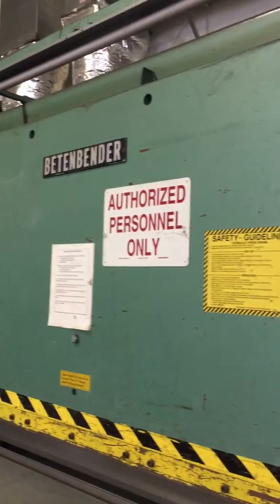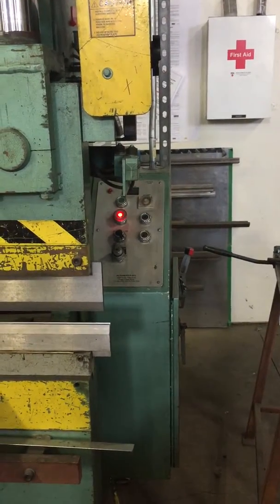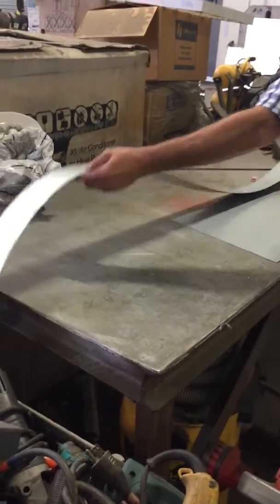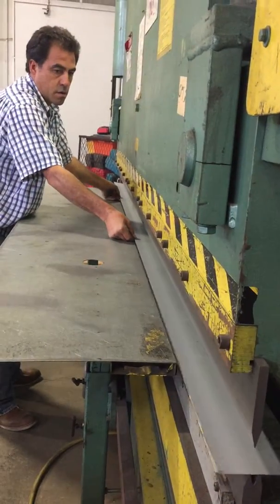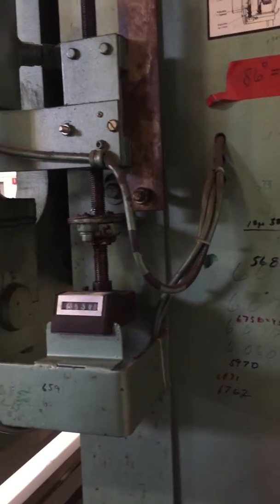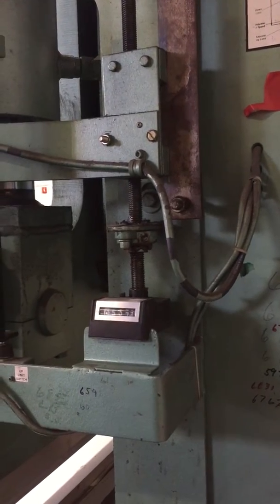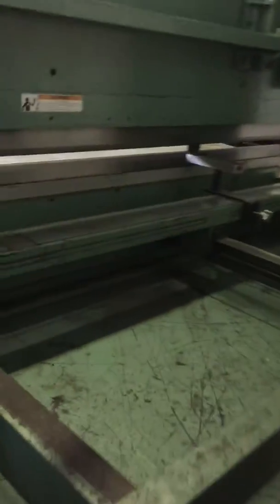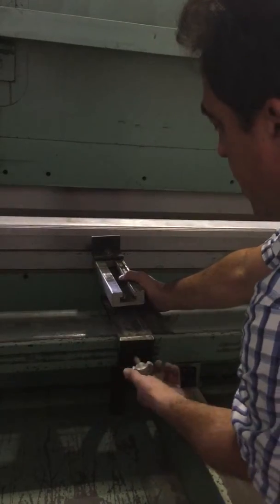USED 95 TON x 135" BETENBENDER 95-10 HYDRAULIC PRESS BRAKE